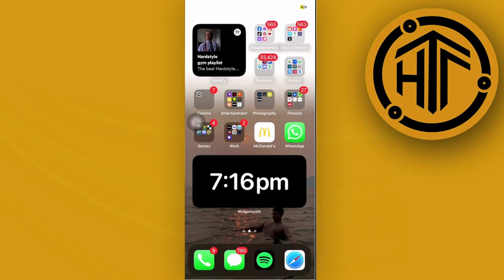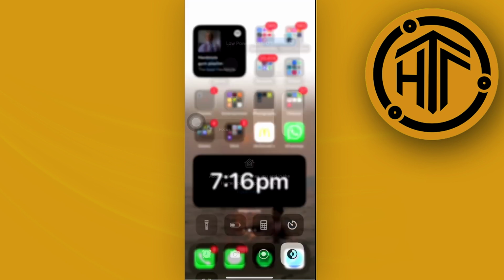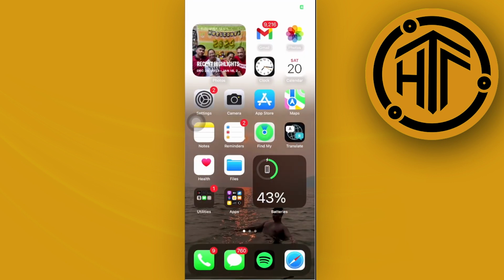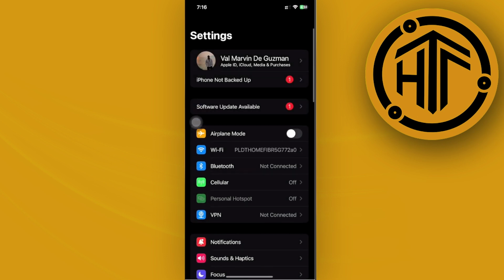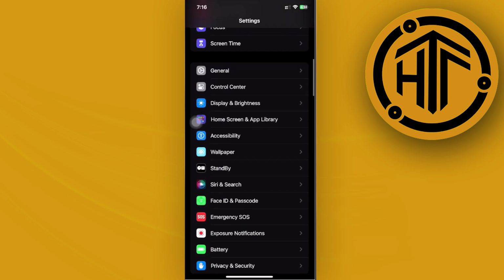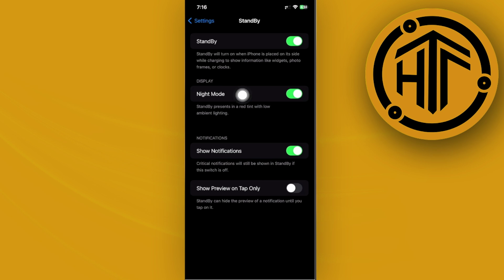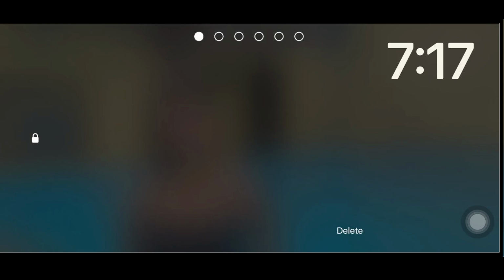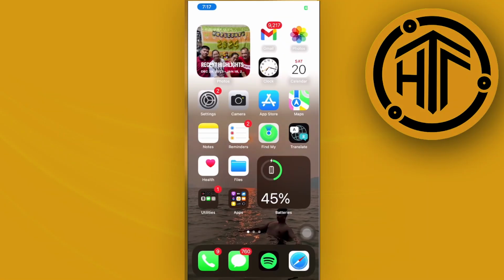How To Enable Nightstand Mode On IOS 17 (Quick Guide)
In this video, you will learn how to enable nightstand mode on iphone ios 17 quickly and easily. Watch the video till the end to find out how to ios 17 nightstand mode.

Did you learn how to use nightstand mode on ios 17?

Do you want to see another video from us about ios 17: how to use nightstand mode?

I hope you enjoyed this tutorial on How To Enable Nightstand Mode On IOS 17 (Quick Guide)? 👀❓